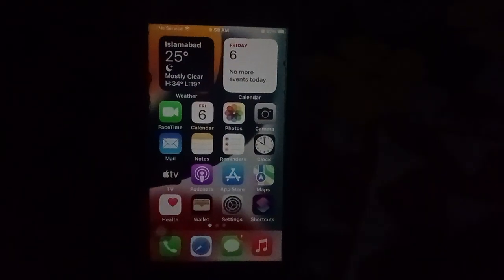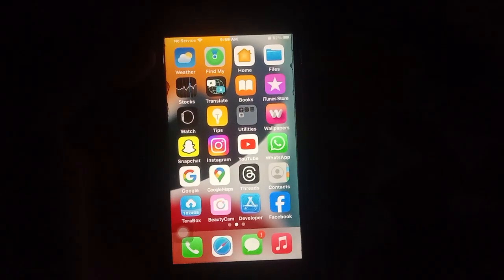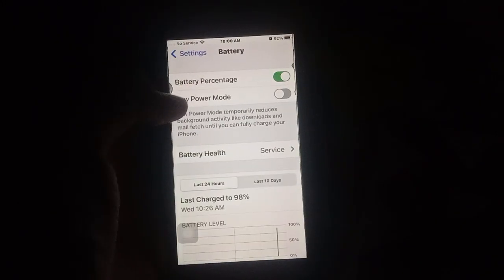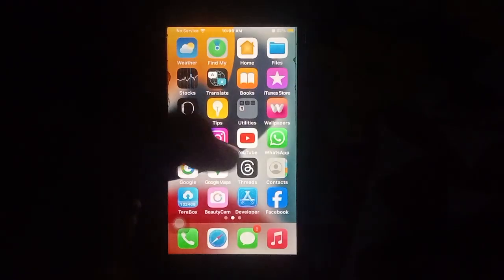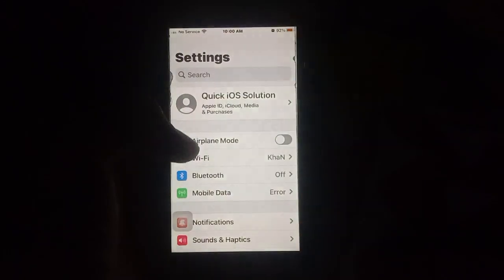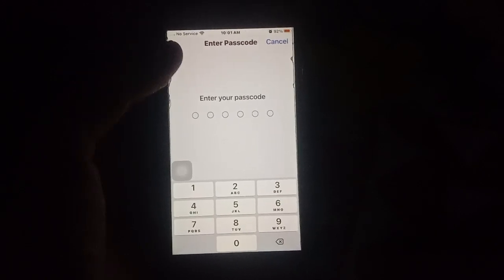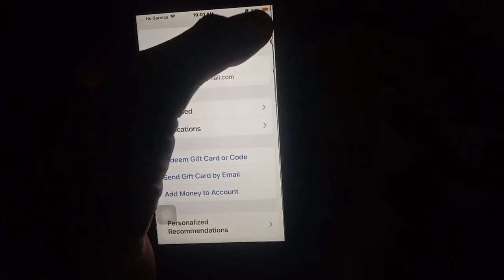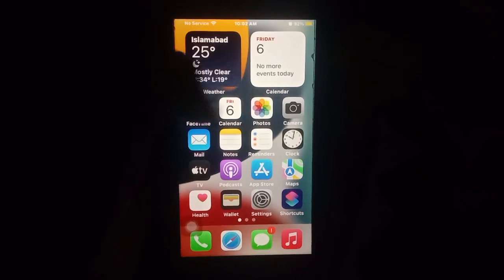How To Fix iOS 17 Battery Draining issue on iPhone (2023)